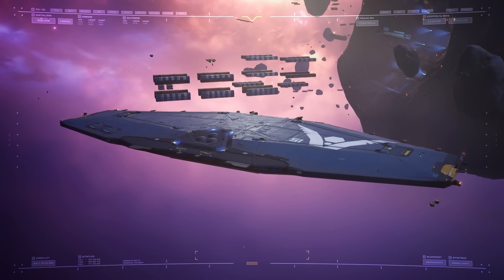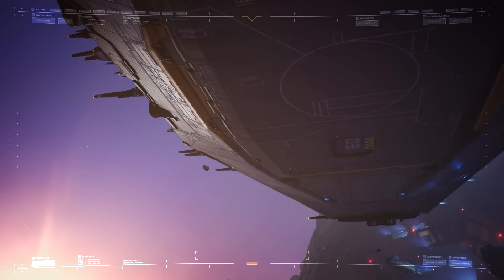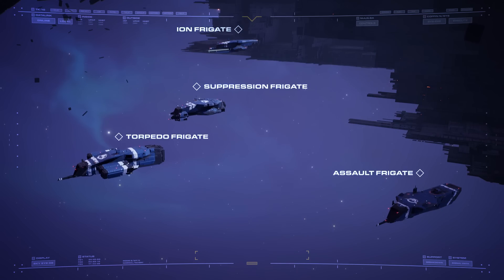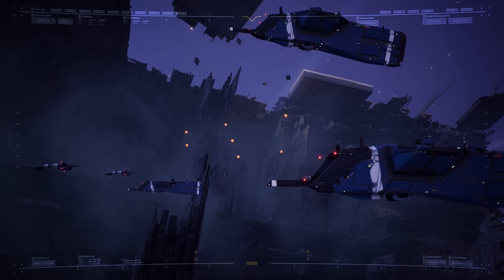Analyzing The Starships of Homeworld 3 | Part One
Recently the Templin Institute was a guest of the Hiigaran Navy, and able to observe some of their equipment up close and in action.

0:00 | Intro
1:04 | Mothership
2:34 | Recon/Interceptor Strikecraft
3:23 | Bomber Strikecraft
3:44 | Combat Frigates
5:33 | Resource Controller

Our thanks to Blackbird Interactive and Gearbox for facilitating!

The Templin Institute. Investigating alternate worlds.

🔹 Mailing Address | Unit 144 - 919 Centre St SW Calgary, AB T2E 2P6

Ending music "Battle Forever" used under license from Shutterstock.com.